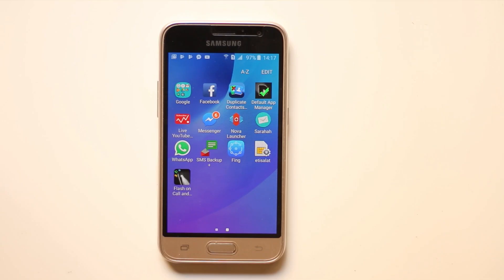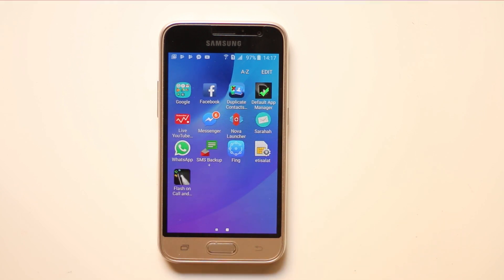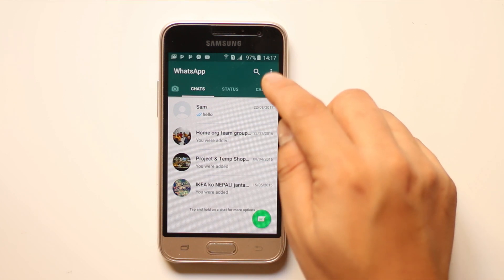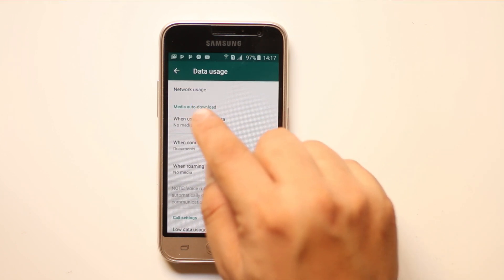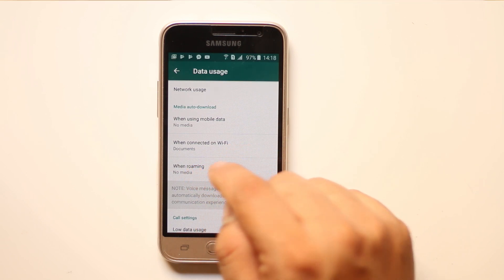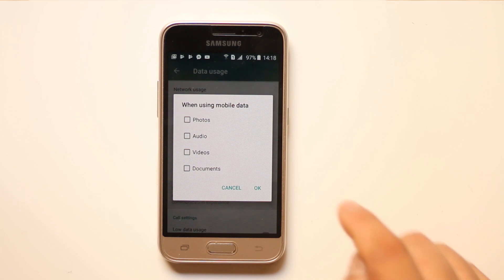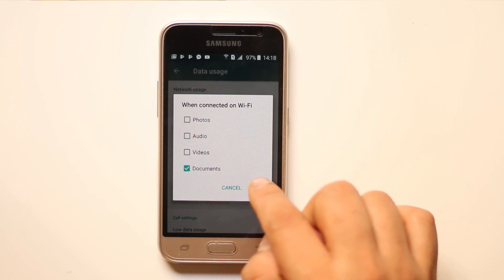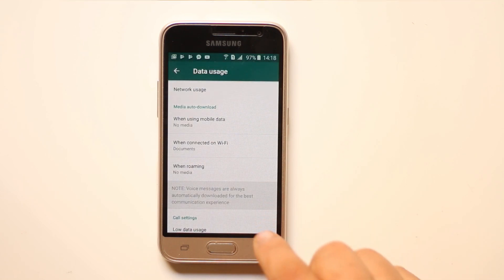How to stop whatsapp from saving photos, videos automatically in android phone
Today in this video we will see how to stop whatsapp from saving photos or videos automatically in android.

This video also answers some of the queries below:

how to stop whatsapp saving photos on samsung s7
how to stop whatsapp saving photos on samsung s8
how to stop whatsapp saving photos on samsung s6
how to stop whatsapp saving photos android 2017
how to stop whatsapp saving photos on samsung s7 edge
how to stop whatsapp saving photos android 2016
how to save whatsapp photos on android
How do I stop whatsapp from auto downloading  images